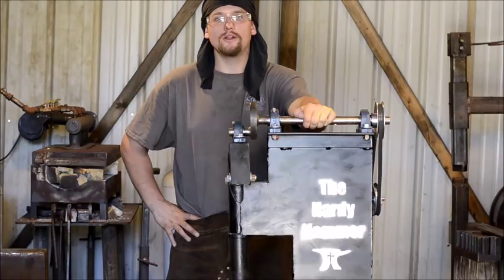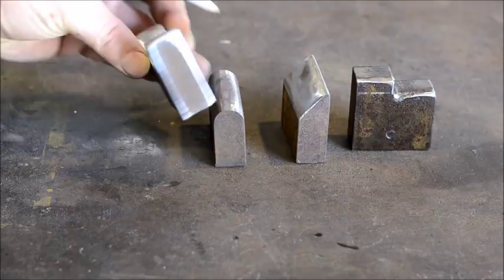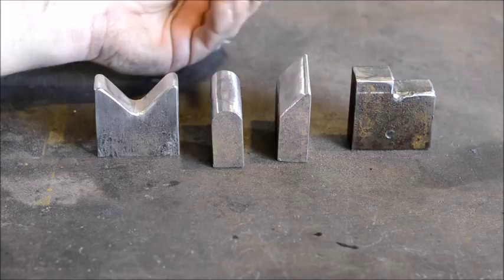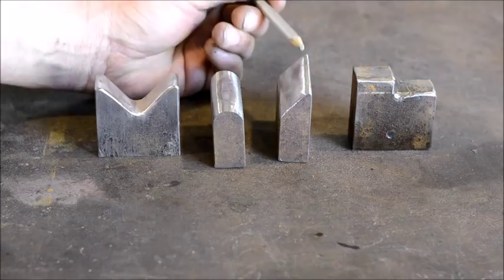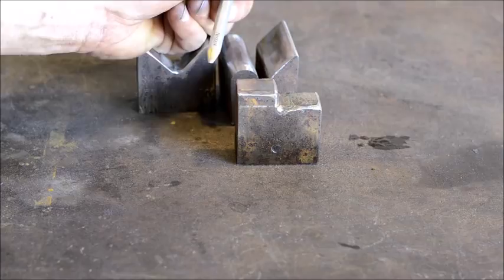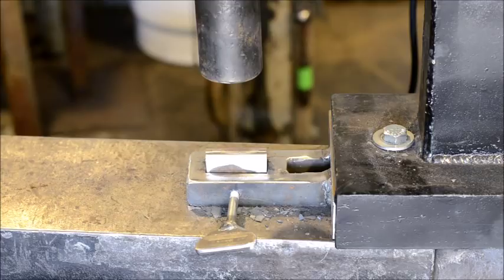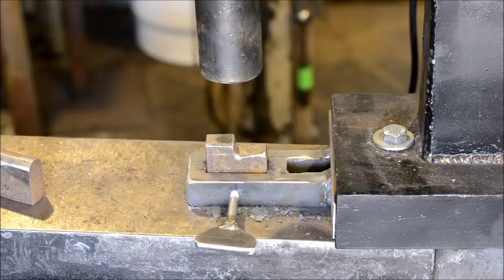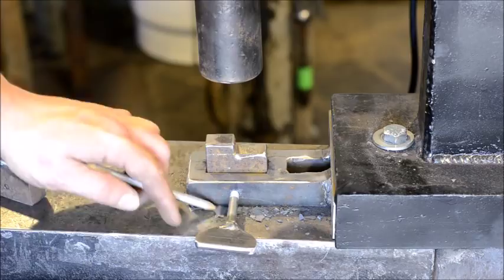HARDY HAMMER REVISITED // Forging Tongs With Small Power Hammer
I took my original Hardy Hammer design, and revisited it to add bottom tooling. Then I go into forging tongs with this small power hammer to give you a feel for how it works.

The Hardy Hammer is the first homemade power hammer that attaches to the anvil. I offer power hammer plans at my

If you're looking for a diy power hammer, this is the design for you. It is a small power hammer that is compact and yet still takes advantage of the mass of your anvil. Although my plans do not cover how to make a power hammer step by step, it does have specific measurements and diagrams, as well as some general instructions.

The homemade blacksmith power hammer is rising in popularity, as the price of owning a manufactured power hammer has risen. That's why resources such as a power hammer pdf is such an important key to helping blacksmiths build their own tooling.

The tooling for power hammer can easily be adapted for this style. No matter what shape power hammer dies you'd like to use, they can work with this style. If you'd like to see your fullering forging process to have mechanical assistance, make up your forging power hammer tooling and you'll be set!

The following are resources for making this design. I’ve got plans available on the original Hardy Hammer for $15 at my
Recommended Parts for this design:
Foot Switch (variable speed preferred)
Pillow Block Bearings (need 3 total)
“Motor” (High Torque Drill)
1” OD x 7” x 0.135” extension spring
4” Pulley (1/2” bore)
5 ½” Pulley (1” bore)
33” V Belt
Other Recommended Tools and Equipment:
5" Bosch Angle Grinder
4.5" Lenox Metal Max Diamond Cut Off Wheel
(Welding Gear)
Tillman Extended Cuff Welding Gloves
Tillman Drivers Gloves
BSX SoFtop Beanie
BSX ArmorCap Welding Cap
Hobart Handler 190 Welder
(Safety Equipment)
3M Respirator (for protecting your lungs)
3M Safety Glasses
3M Disposable Earplugs
3M Ear Muffs
3M Face Shield